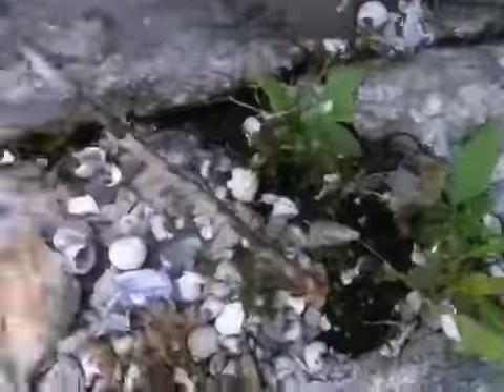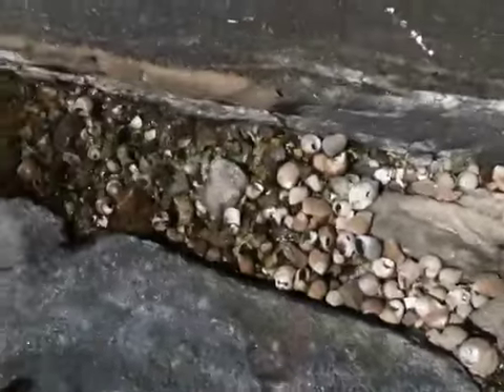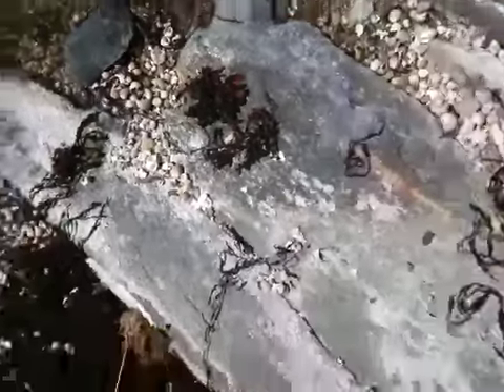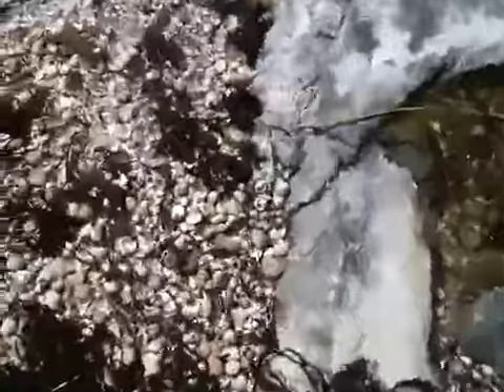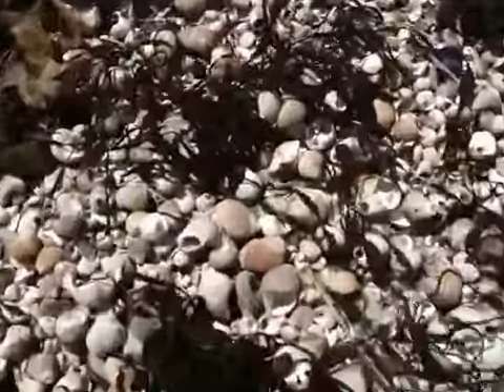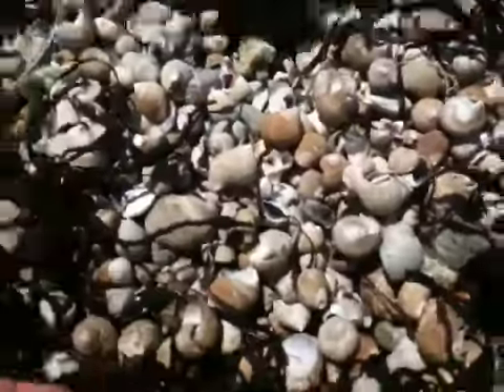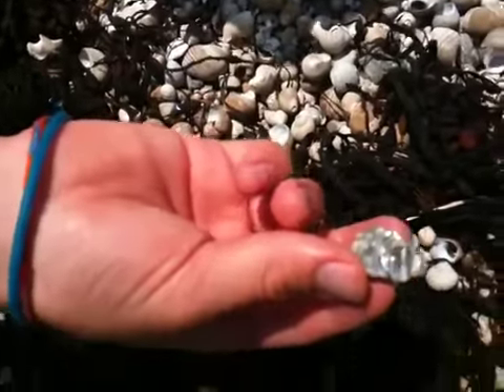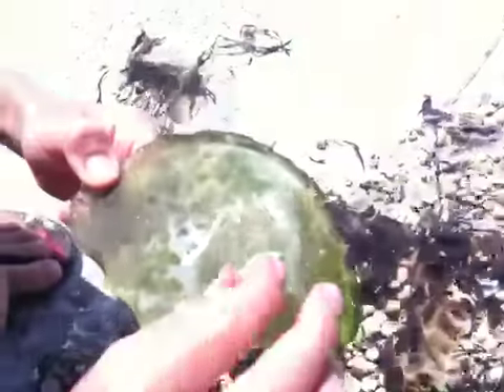Shells shells everywhere shells